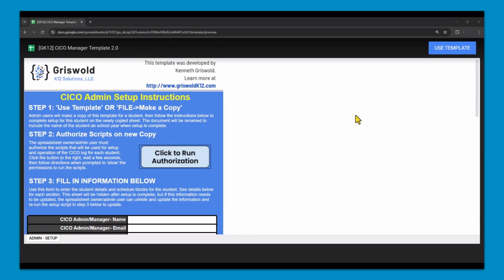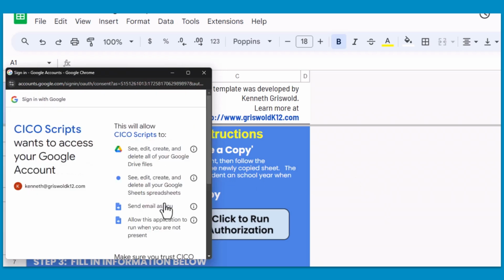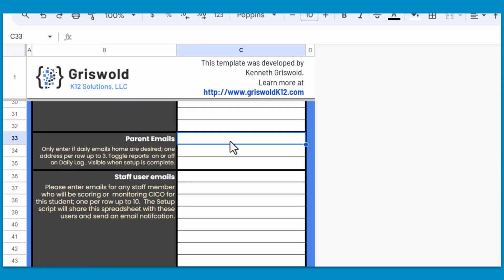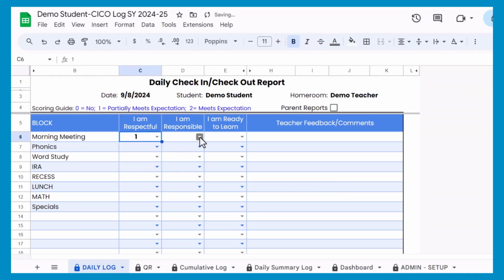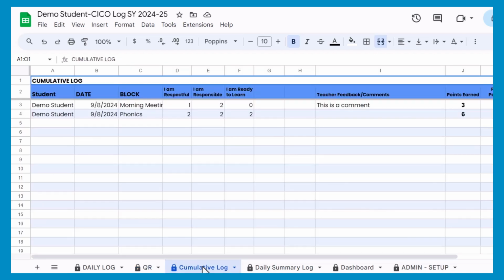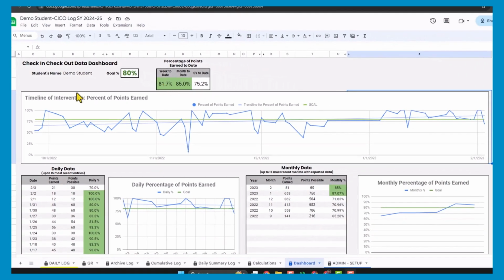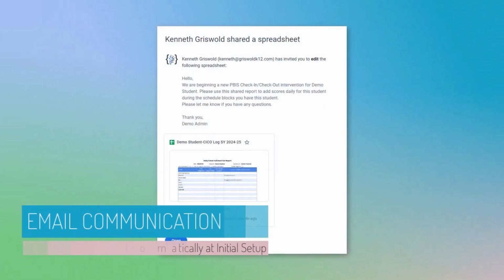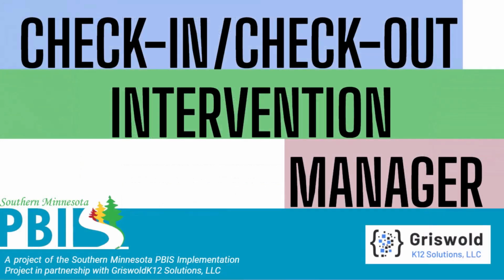CICO Intervention Manager: Getting Started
CICO Intervention Manager is a tool developed using Google Workspace applications to support the implementation of Check-in/Check-out, a research-supported PBIS tiered behavioral intervention in K12 schools.  In this video, we cover setup and basic use of the tool.

00:00 Introduction & Warm Welcome
01:17 Copying the Template
01:47 Admin Setup Form & Scripts
03:34 Daily Log Overview
04:46 Dashboard Overview
05:54 Communication & Parent Reports